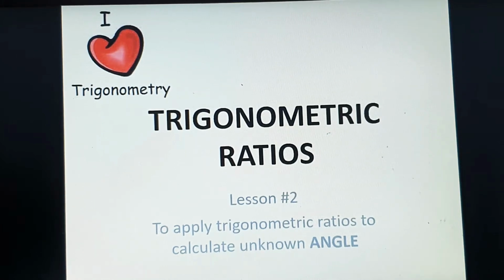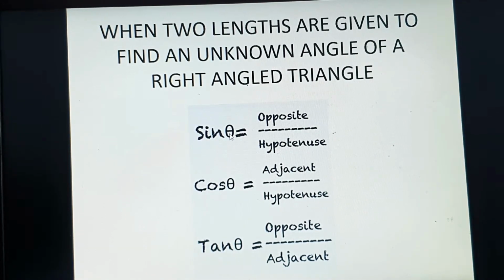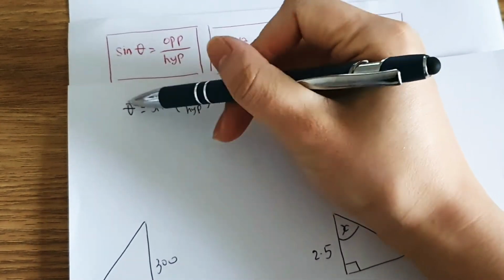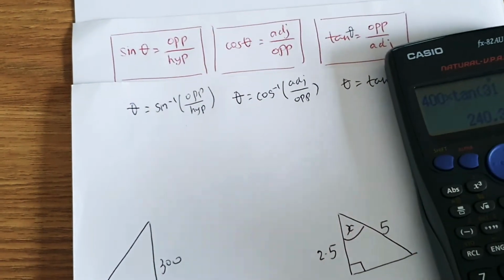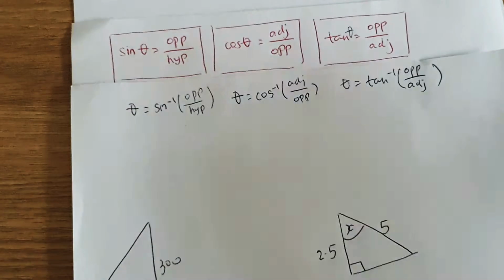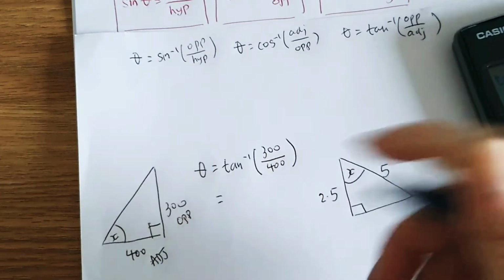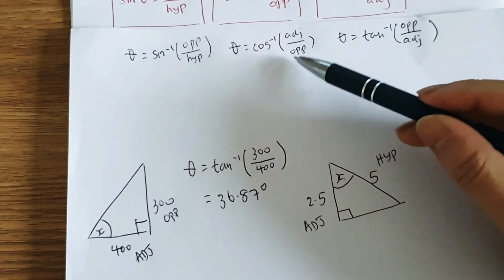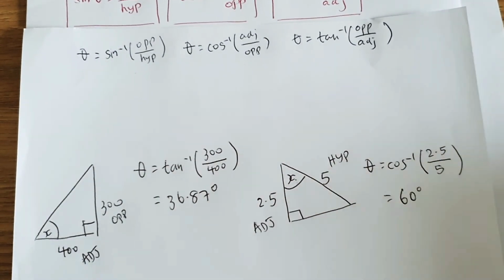TRIGONOMETRY - finding an unknown angle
Right angle triangles only!